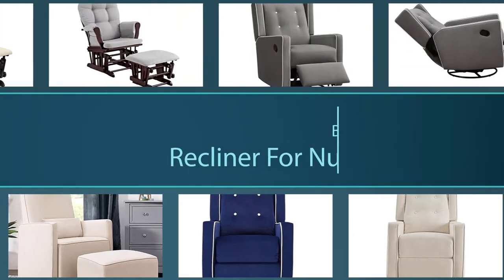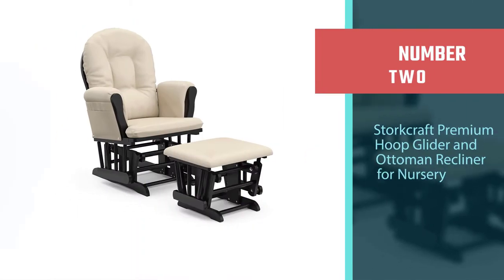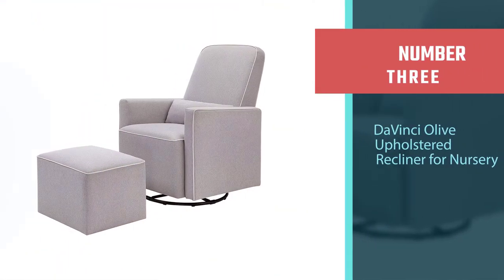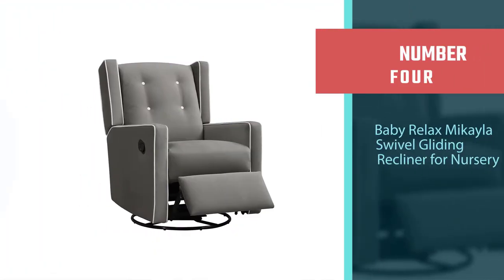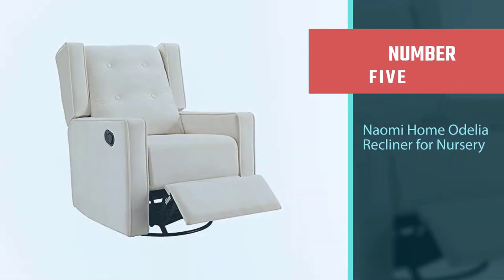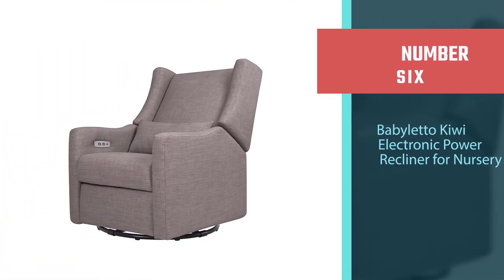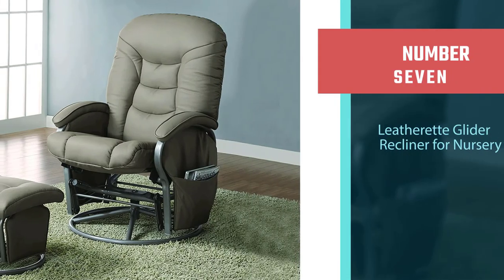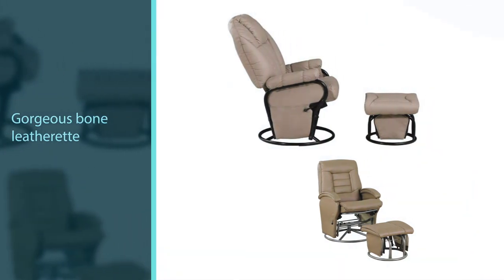Top 7 Best Recliners for Nursery Reveiw in 2023 | Glider/Upholstered/Swivel & Electronic Recliners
Best Recliners For Nursery featured in this Video:
NO. 1. Windsor Glider and Ottoman Recliner for Nursery
NO. 2. Storkcraft Premium Hoop Glider and Ottoman Recliner for Nursery
NO. 3. DaVinci Olive Upholstered Recliner for Nursery
NO. 4. Baby Relax Mikayla Swivel Gliding Recliner for Nursery
NO. 5. Naomi Home Odelia Recliner for Nursery
NO. 6. Babyletto Kiwi Electronic Power Recliner for Nursery
NO. 7. Leatherette Glider Recliner for Nursery

What Is a Recliner For Nursery?
A nursery recliner is equipped with an integrated footrest (lifts up when the chair gets reclined) or a separate ottoman. The latter can be adjusted in height and repeat the recliner motion when rocking synchronously. When comfortably sitting in a chair, it will be very convenient for moms to put their legs on such an ottoman. Inside the ottoman, there is the same moving mechanism as in the chair, allowing the whole system to work as a single pendulum, creating a comfortable rocking and lulling the baby.

What is the Best Recliner For Nursery to buy?
If you are looking for the top Recliner For Nursery, then you are in the right place. The Gear Taker team tries to collect as much information as possible, read lots of user-based reviews, and rank them based on quality, value for the price, the reputation of the manufacturers, etc. Please let us know if you have something in your mind in the comment section.